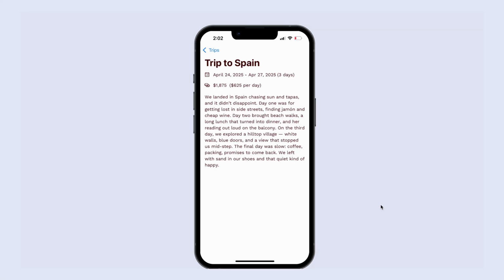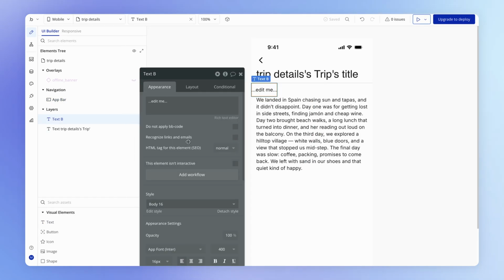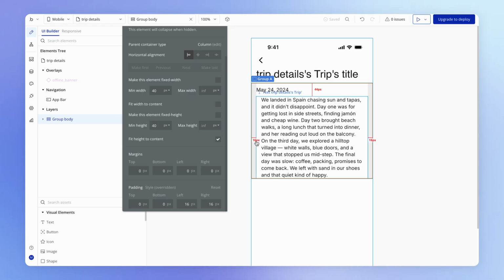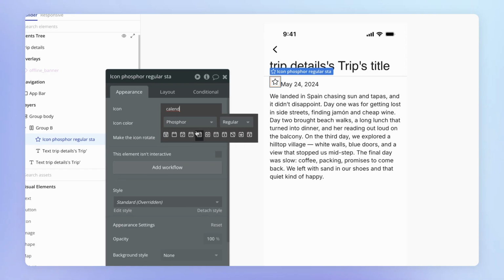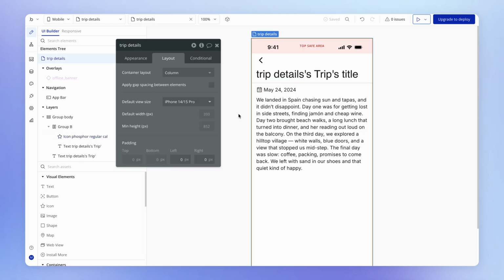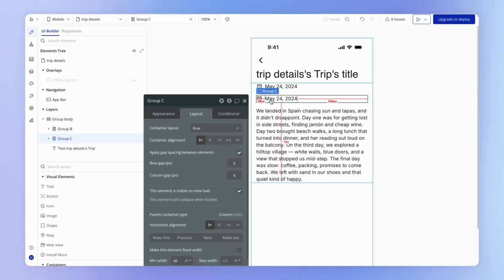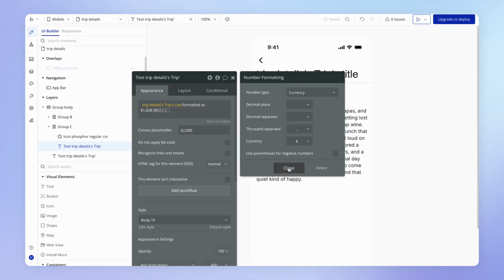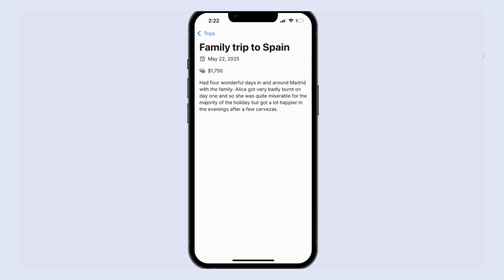Canvas placeholders (Lesson 2.8)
Canvas placeholders are a super- handy feature that let us perfect our designs much more effectively within the Bubble editor.